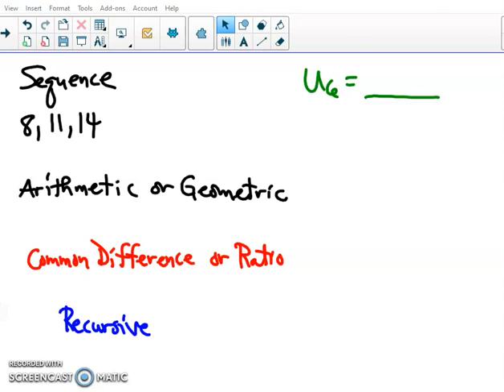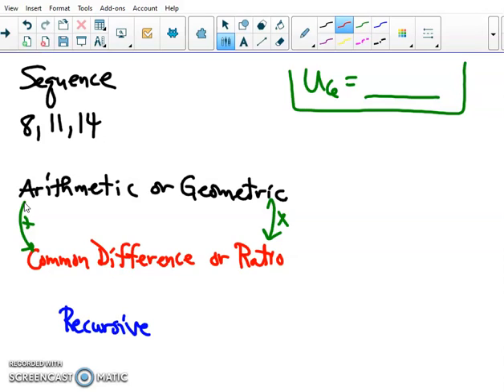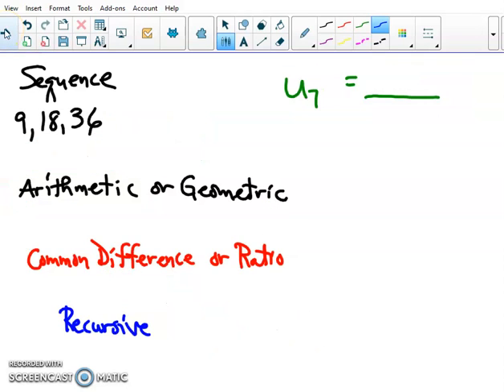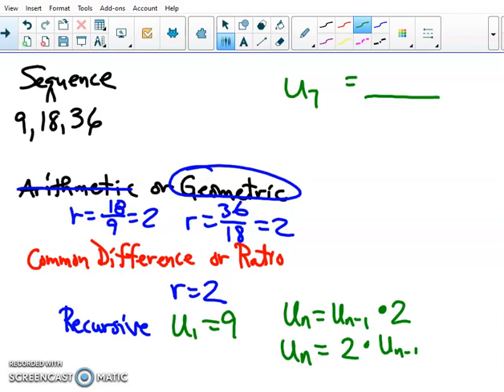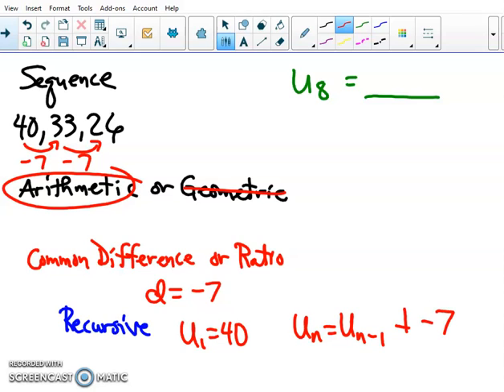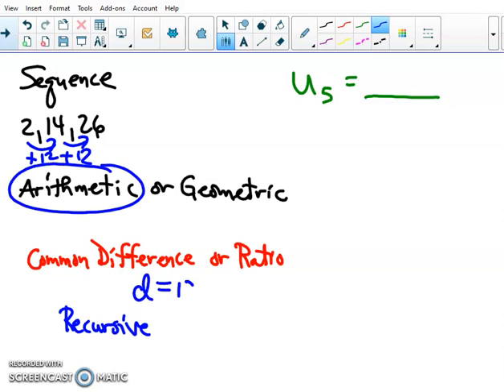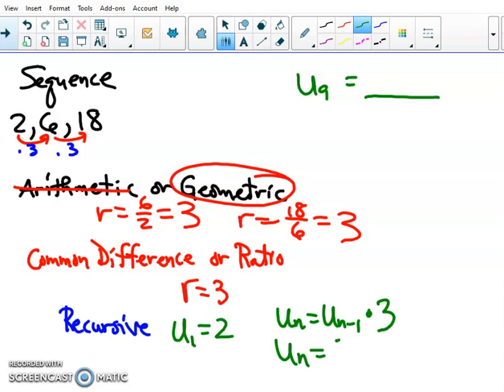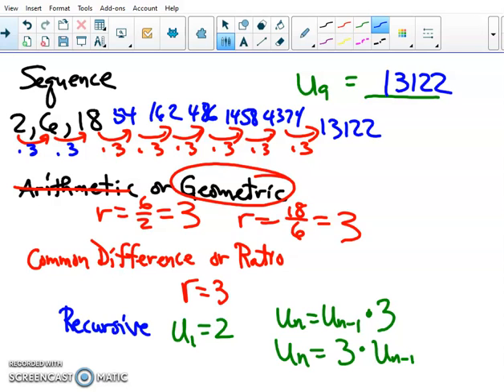alg2 081222 sequence practice